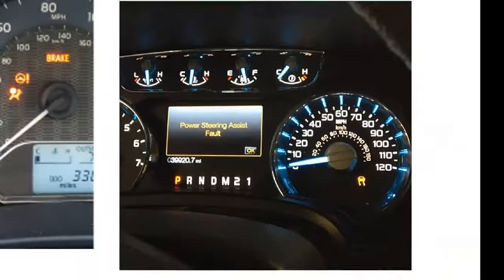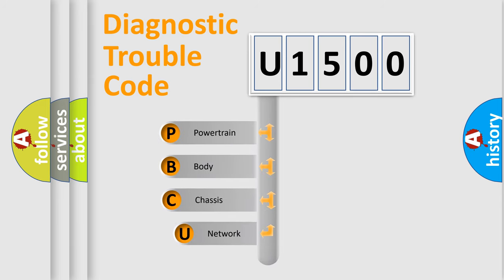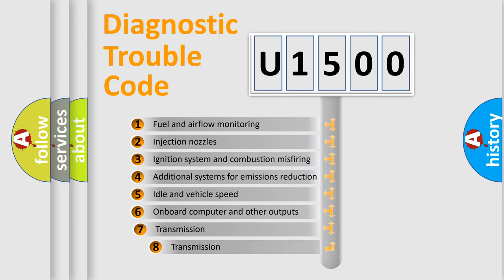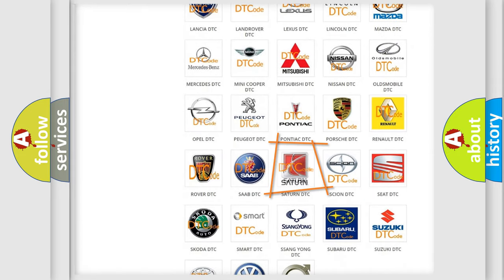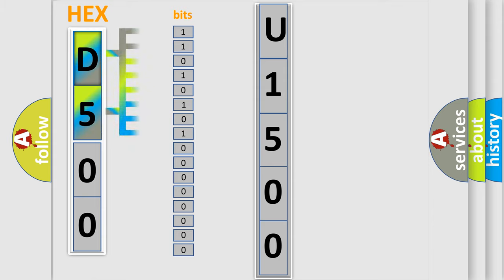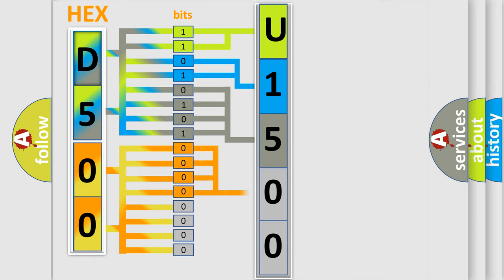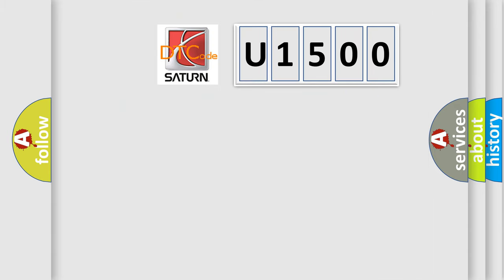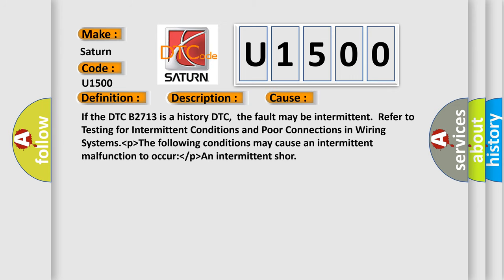DTC Saturn U1500 Short Explanation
Contents:
0:21 Basic DTC analysis according to OBD2 protocol standard.
1:48 Insight into programming
2:58 A diagnostically understandable description of the Diagnostic Trouble Code
3:05 Basic error definition

Make:
Saturn
Code:
U1500
Definition:
Gearshift Lock Circuit High
Description:
The controlled ground circuit of the automatic transmission shift lock control solenoid controlled must be ON.
Cause:
If the DTC B2713 is a history DTC,the fault may be intermittent.Refer to Testing for Intermittent Conditions and Poor Connections in Wiring Systems. lower thenp higher then The following conditions may cause an intermittent malfunction to occur: lower then or p higher then An intermittent shor